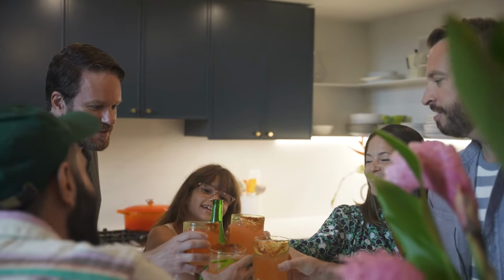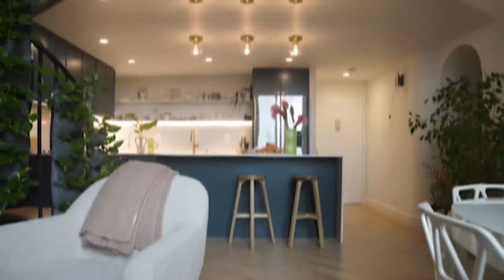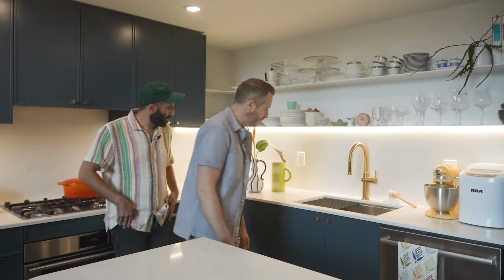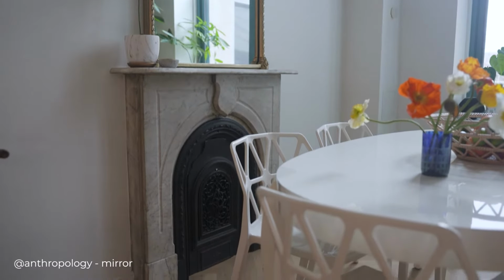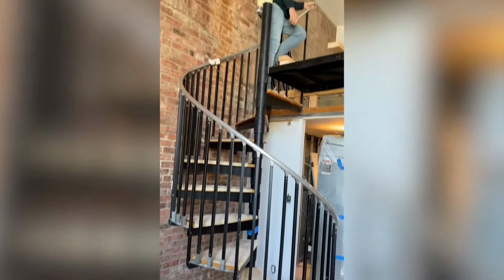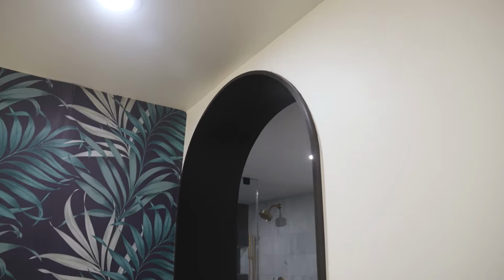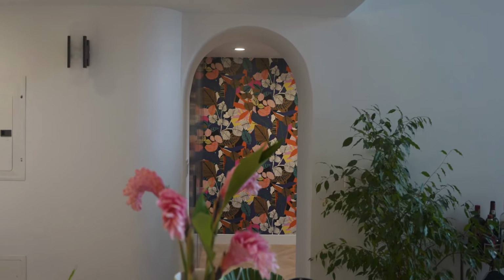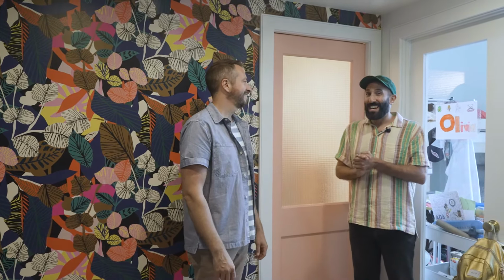Home Tour | Funky Brooklyn Heights Loft Apartment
There is no better way for us to end our summer than taking you inside Palomas on Poplar, our just completed Brooklyn Heights loft renovation, for an in-depth house tour! We love every detail in this gorgeous New York loft from the custom kitchen, the herringbone floors, the many curves and arches, the salvaged fireplace mantle, the bright pops of color, and of course one heck of a chandelier!  This place started as a 1 bedroom, 1 bathroom apartment and we made it into a 2 bedroom, 2 bathroom home, even with a bigger kitchen!

Are you in need of renovation project managers for your brownstone remodel?

🧔🧑 𝙁𝙊𝙇𝙇𝙊𝙒 𝙏𝙃𝙀 𝘽𝙍𝙊𝙒𝙉𝙎𝙏𝙊𝙉𝙀 𝘽𝙊𝙔𝙎